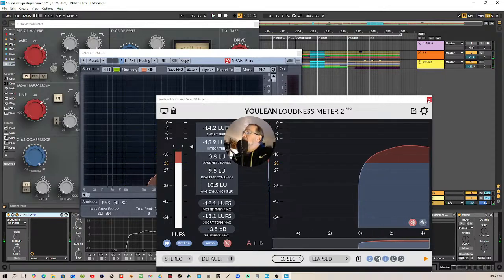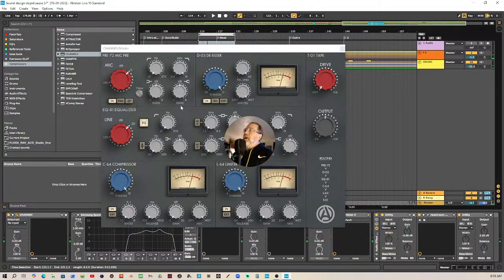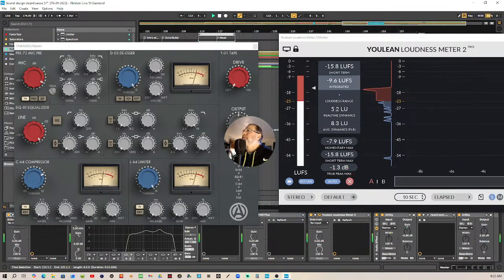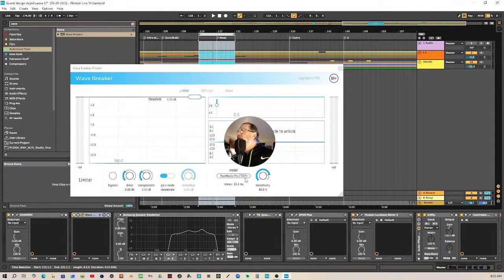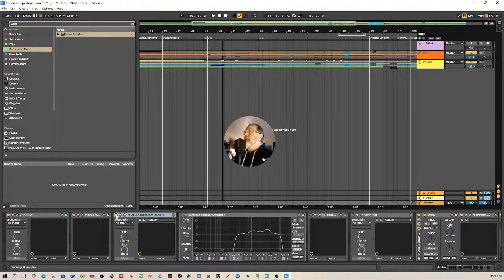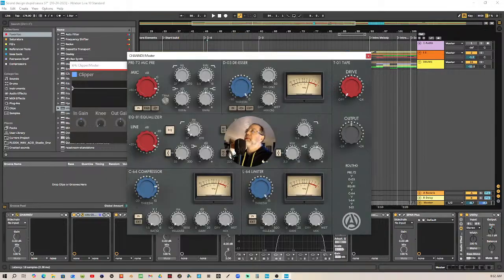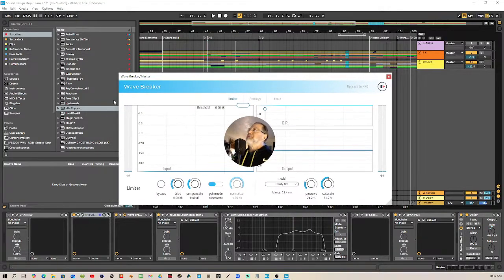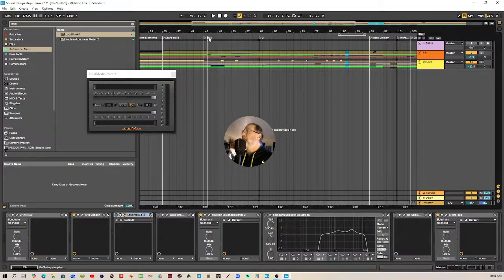EQ part 6 LOUDNESS MANIPULATION Session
LOUDEN TUTORIAL Ask a Pro Sound Design, Mixing, Arrangement and Mastering.